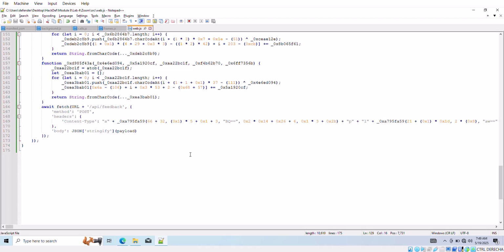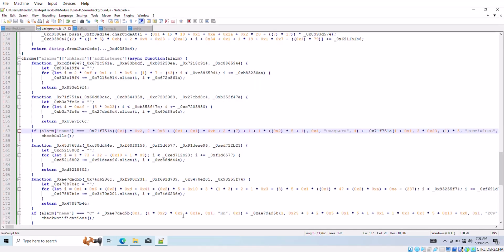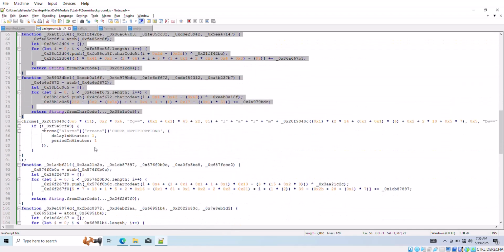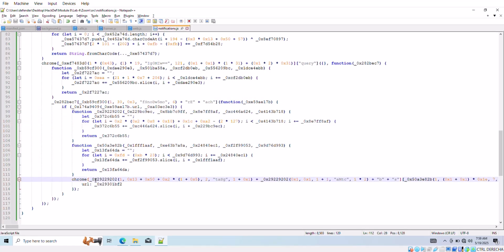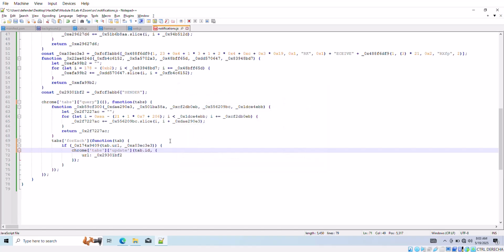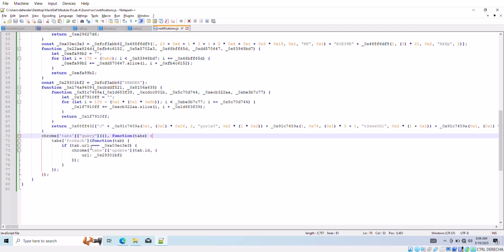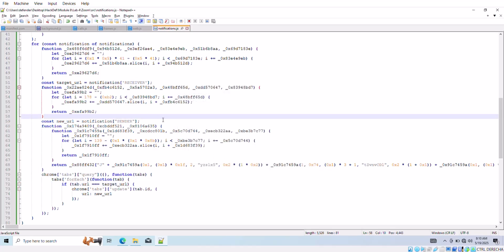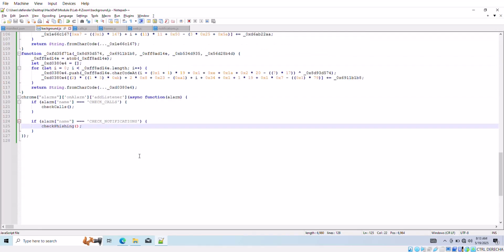Class 4.2 (Lab): Dissecting JavaScript Browser Extension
We will dissect the last part of the plugin to finally understand what are the malicious actions and the indicators of compromise.